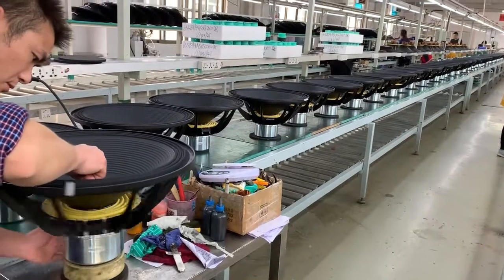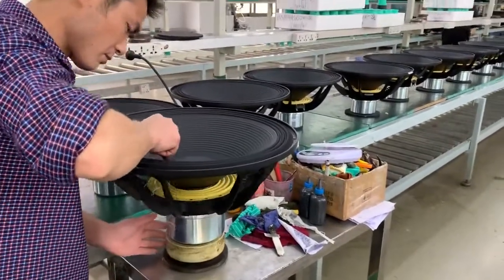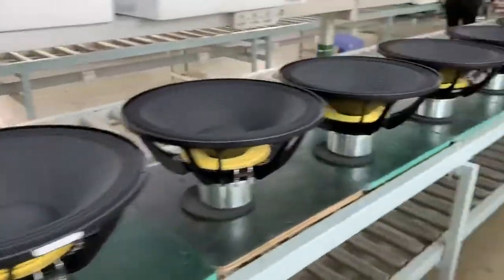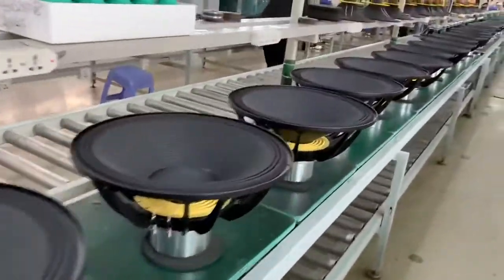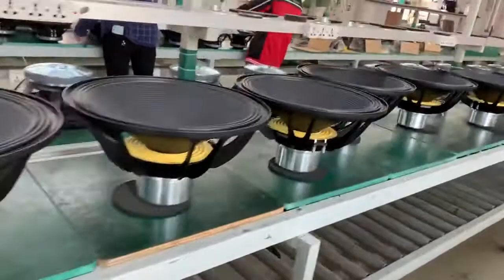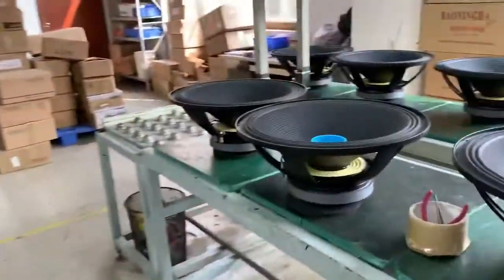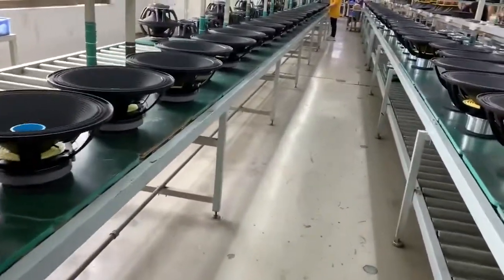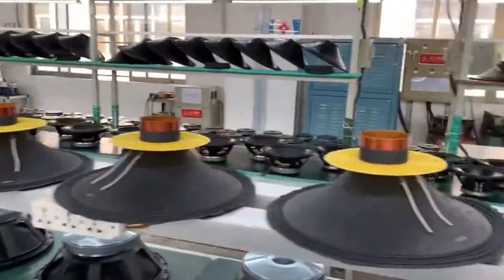How speaker Drivers Unit arranged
T I Audio 18” Driver Unit in Our Production Line